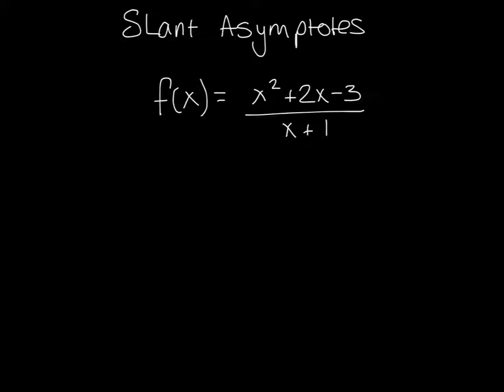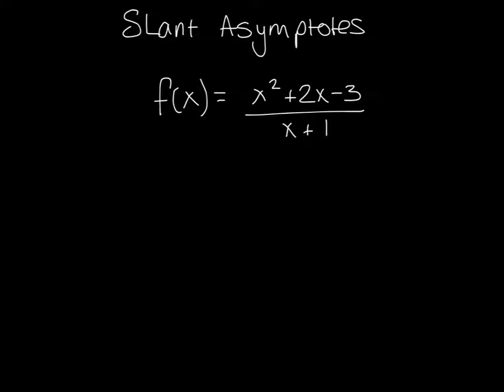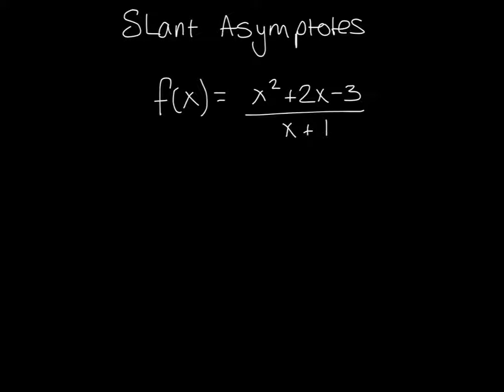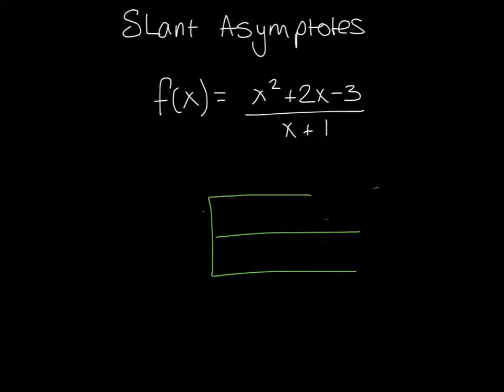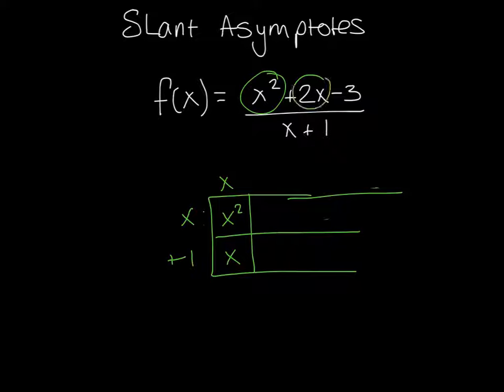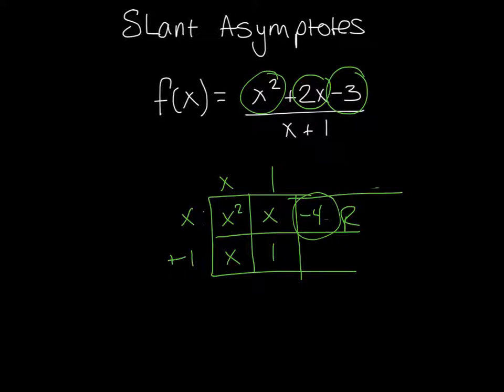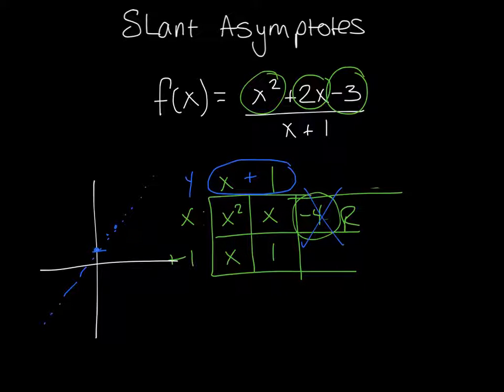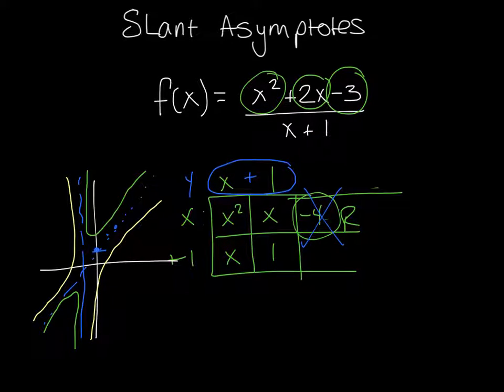CA slant asymptote